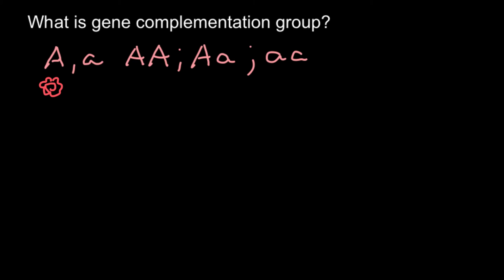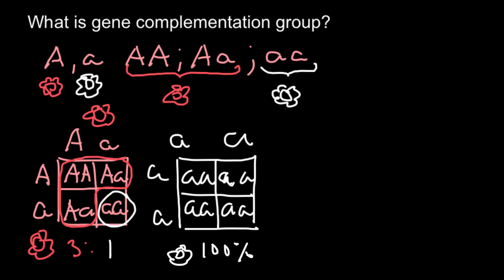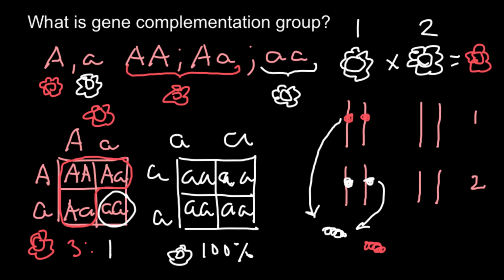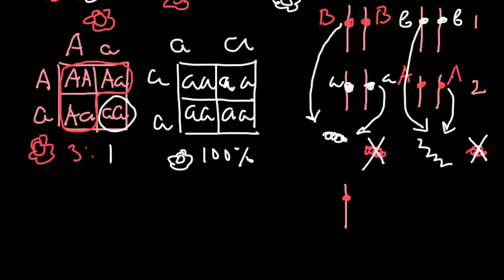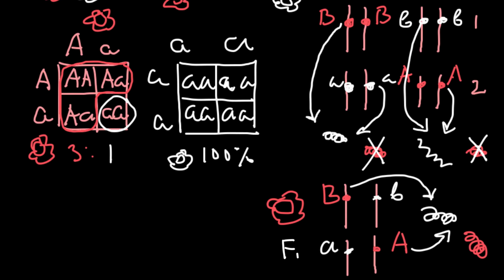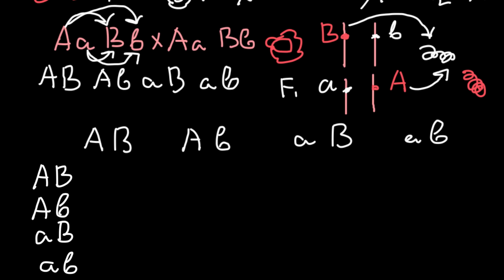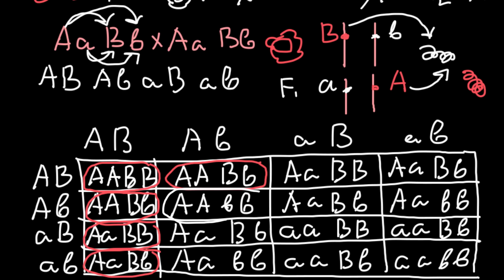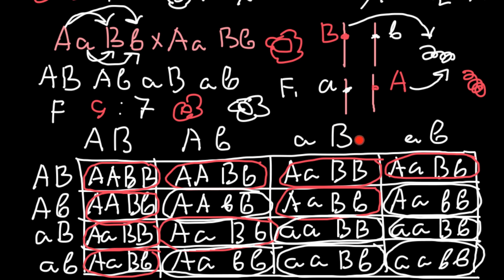What is Gene Complementation Group?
In genetics, complementation occurs when two strains of an organism with different homozygous recessive mutations that produce the same mutant phenotype (for example, a change in wing structure in flies) produce offspring with the wild-type phenotype when mated or crossed. Complementation will occur only if the mutations are in different genes. In this case, each strain's genome supplies the wild-type allele to "complement" the mutated allele of the other strain's genome. Since the mutations are recessive, the offspring will display the wild-type phenotype. A complementation test (sometimes called a "cis-trans" test) can be used to test whether the mutations in two strains are in different genes. Complementation will not occur if the mutations are in the same gene. The convenience and essence of this test is that the mutations that produce a phenotype can be assigned to different genes without the exact knowledge of what the gene product is doing on a molecular level. The complementation test was developed by American geneticist Edward B. Lewis.

If the combination of two genomes containing different recessive mutations yields a mutant phenotype, then there are three possibilities:

Mutations occur in the same gene.
One mutation affects the expression of the other.
One mutation may result in an inhibitory product.